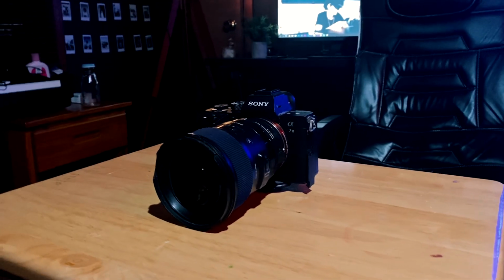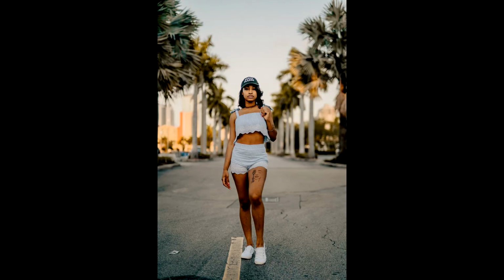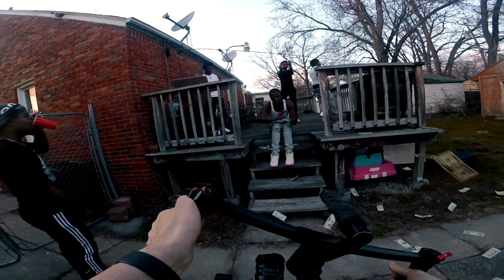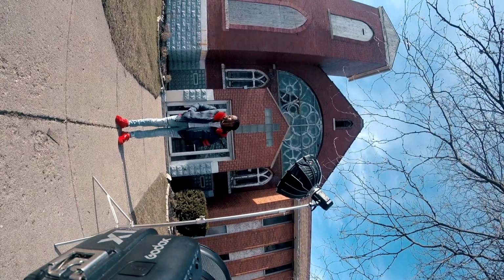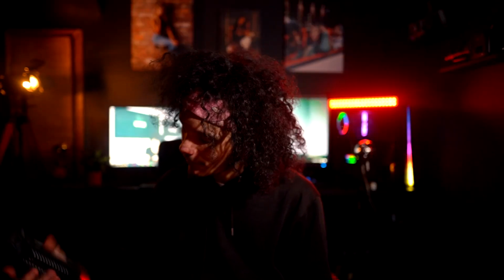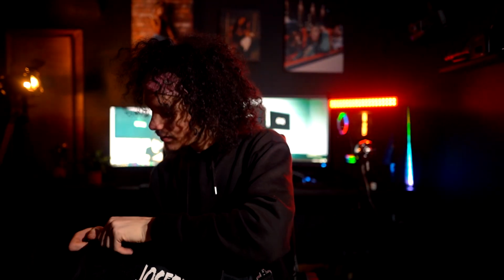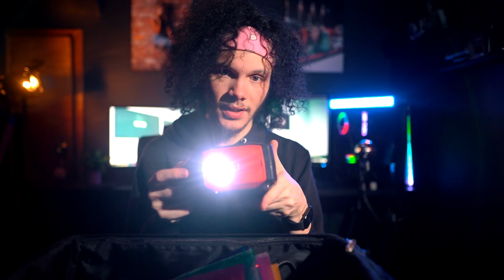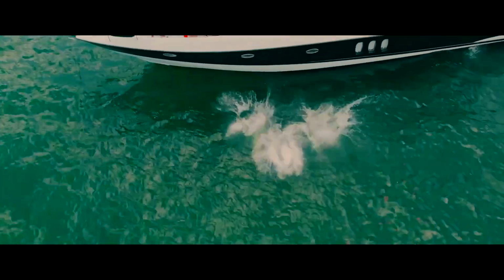What's In My Camera Bag ? | My Entire Camera Kit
In this video I'm showing everything that I have in my arsenal to create amazing content!

My Camera Kit :
Sony a7iii
Sigma 24mm f1.4 ART Lens
Sigma 50mm F1.4 ART Lens
Godox AD600
Godox AD200
Aputure 120D MkII
Aputure mini20 3 Light Kit
YONGNUO YN360 LED Video Light
DJI Ronin M
DJI Ronin S
DJI Mavic Air